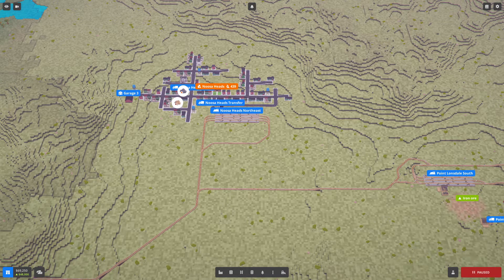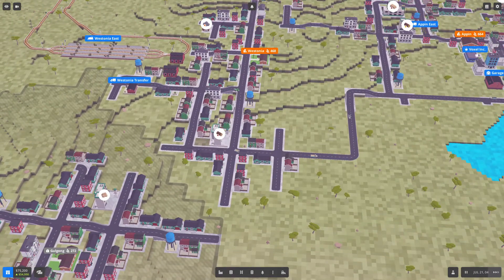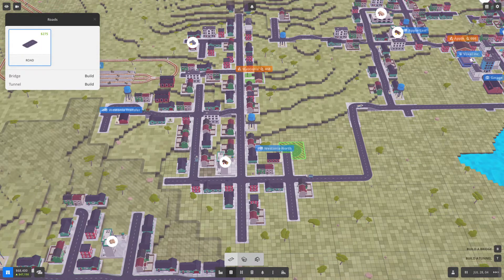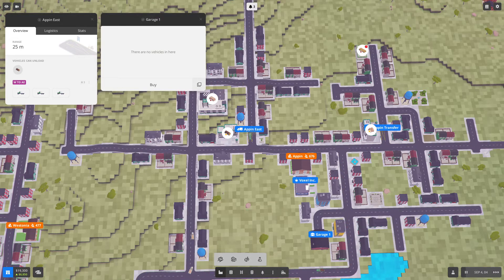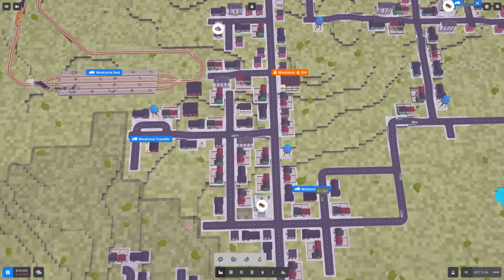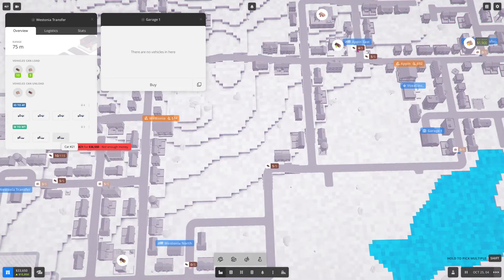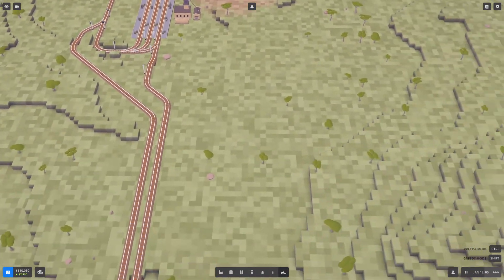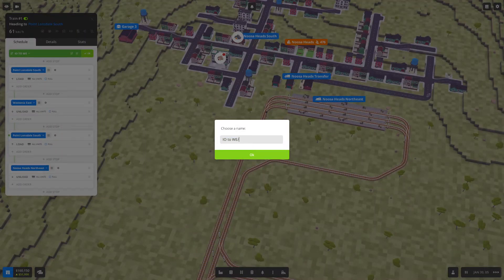Let's Play Voxel Tycoon! Ep 03: Establishing a decent rail network. Steam Early Access (beta)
In this third episode I continue work towards meeting the demands of my core businesses.  In the process I do quite a bit of expanding on my trains and rail network to establish good connections and flow.  P.S. Apologies for the hum/buzz on my voice.  I had boost on by mistake on my microphone.

Xbox One user ID - PinStratsDan